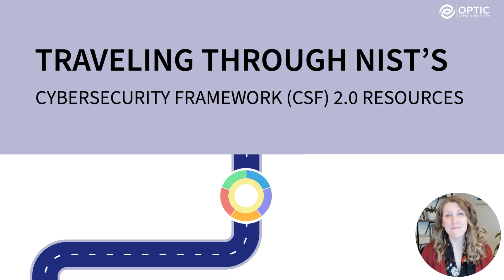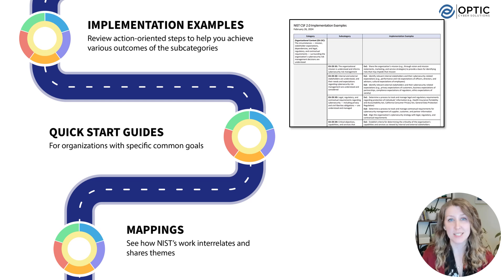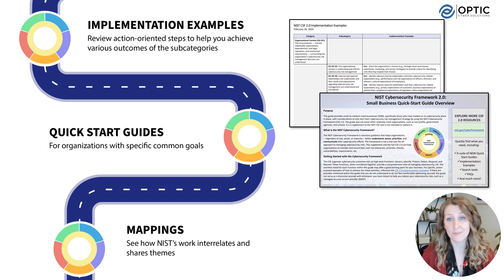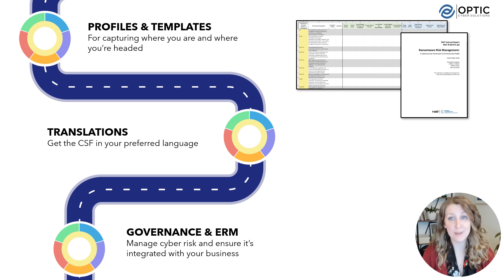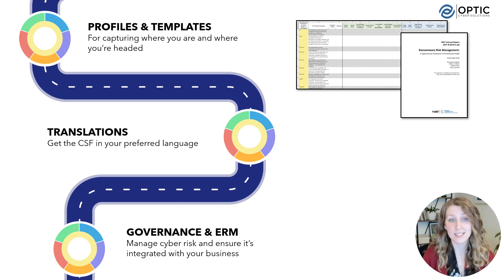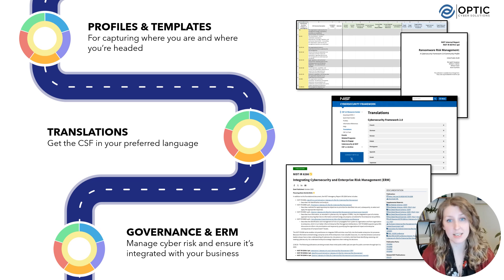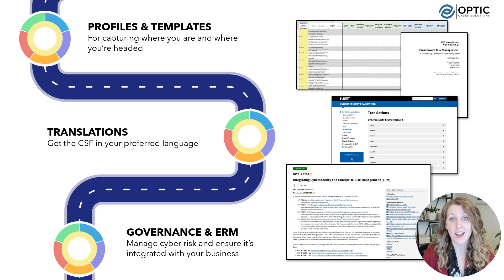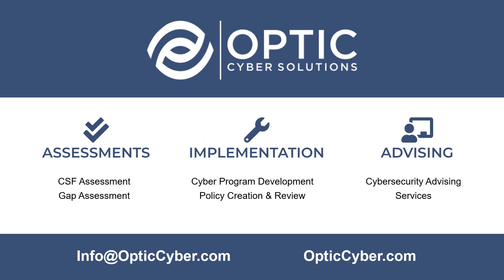Resources - NIST Cybersecurity Framework 2.0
Trying to use the NIST CSF but not sure where to start? Check out this video for a survey of the vast resources available to help you out!

Optic Cyber Solutions strives to secure your business, keeping you in control through our assessment, implementation, and advising services. For more information about Optic Cyber Solutions and how we can help you integrate the CSF update or conduct a CSF gap assessment, reach out at or check out our